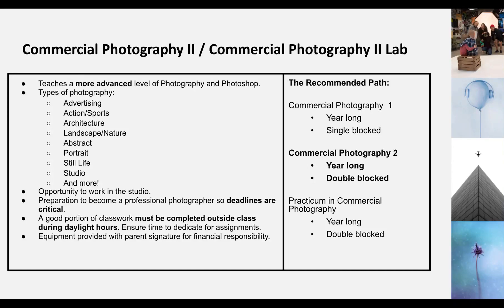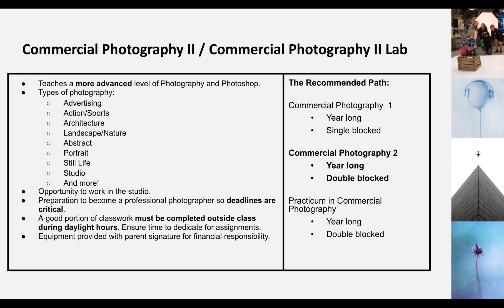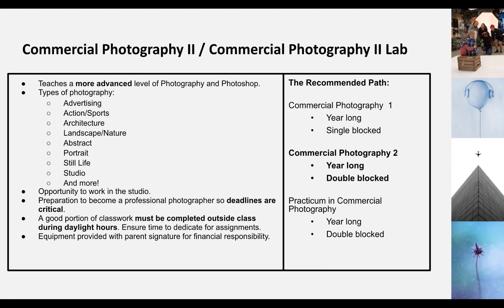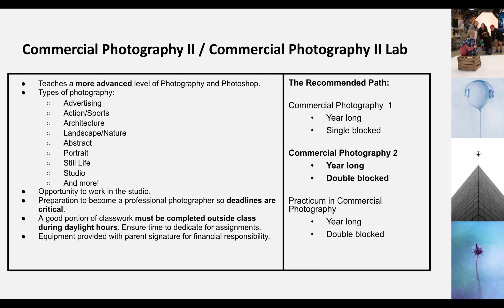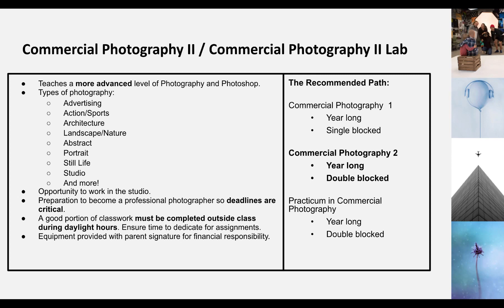Commercial Photography 2 APG Video